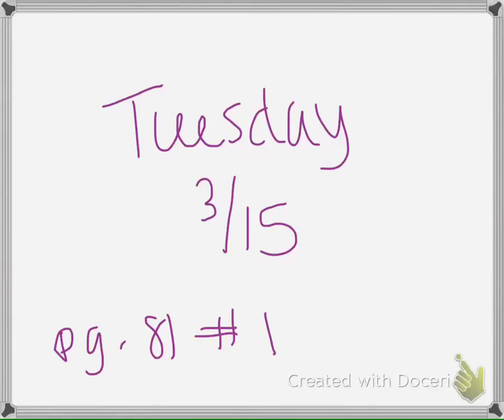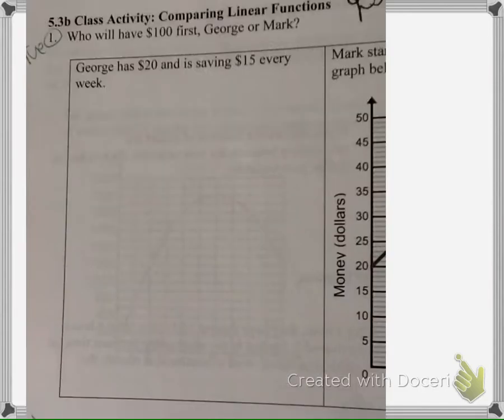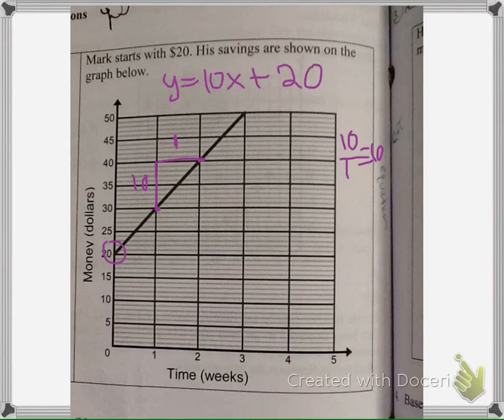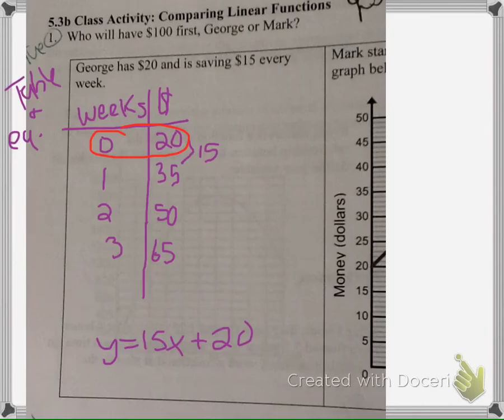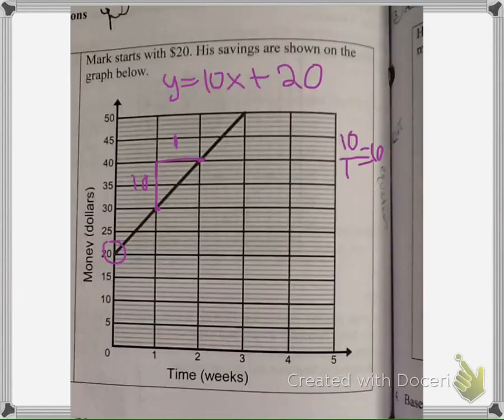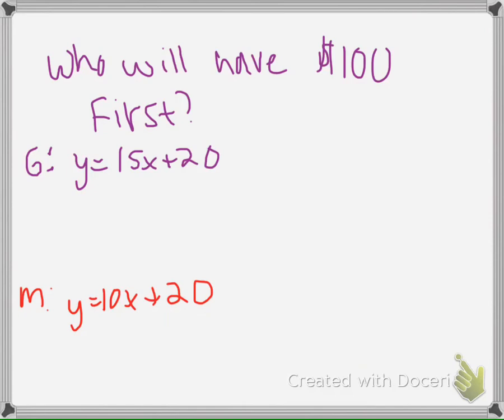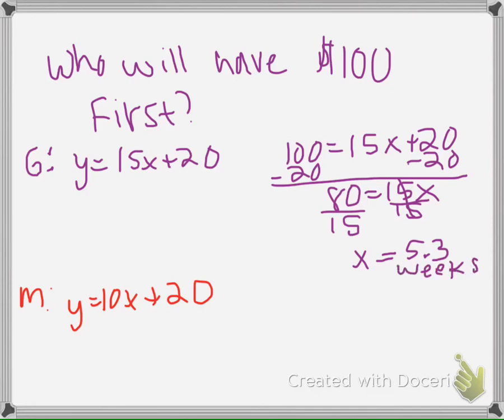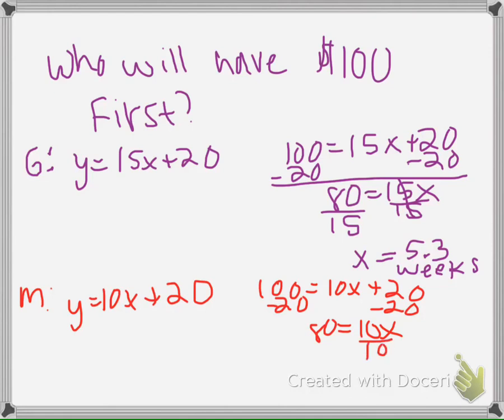TUESDAY 3/15 HW VIDEO